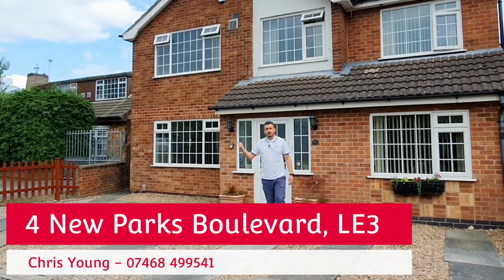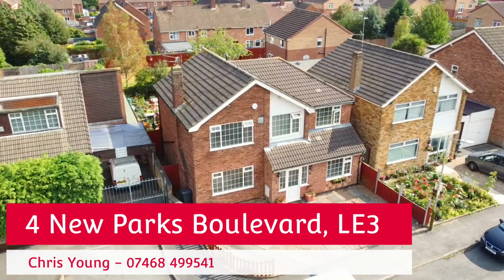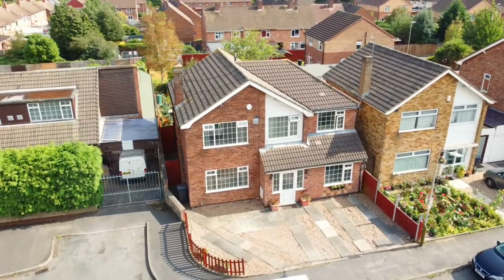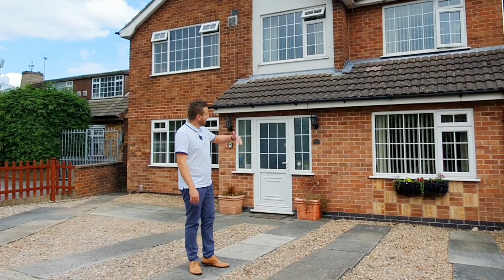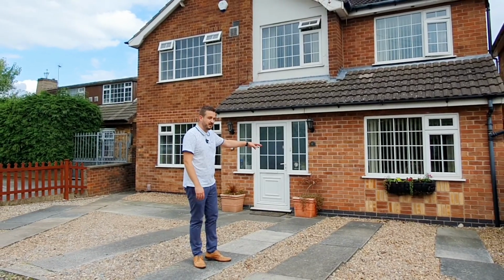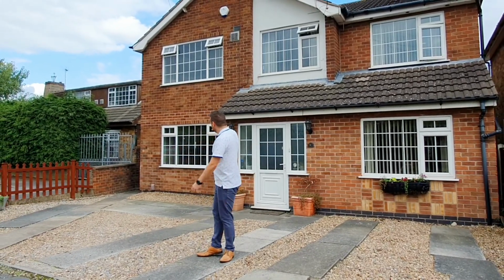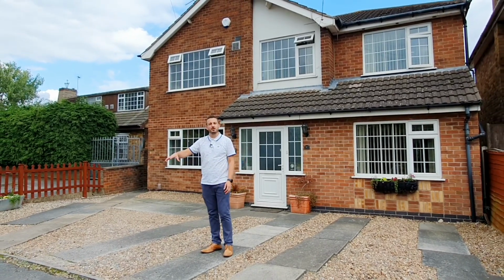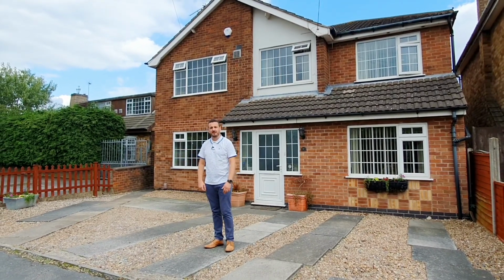Five Bedroom Detached Home in Leicester- LE3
Situated just off Groby Road in Leicester is this substantial five bedroom detached family home occupying a large plot in a cul-de-sac position. There is lots of accommodation available with the property including a lounge, full width kitchen/dining room, downstairs bedroom with its own sitting room and shower room, four bedrooms to the first floor, master en-suite and a family bathroom. There is plenty of off road parking to the front, along with a substantial rear garden with a large covered area, ideal for entertaining.

As you enter through the front door of the home you are greeted by the spacious hallway providing access to all the downstairs accommodation and stairs leading to the first floor. The first room to the front of the property is the main lounge area which has a gas fire inset with fireplace surround, window to the front aspect and sliding double doors leading into the kitchen/dining room. This kitchen/dining room runs the whole width of the property creating a very light and airy space. There are a range of base and wall units throughout the room and lots of worktop space too. There is a range cooker with a modern extractor hood over and plenty of room for other kitchen appliances. There are sliding patio doors leading out to the garden, windows to rear aspect and another door leading out to the rear.  To finish on the ground floor there is an annexe area that can be entered via the hallway or the kitchen via French doors. This annexe has its own sitting room and bedroom, with access to a shower room comprising of a toilet, hand basin and walk in shower unit.

To the first floor there are four good sized bedrooms and a family bathroom. The master bedroom is part of the extension and runs the whole length of the property with windows to each end and plenty of space for wardrobes. It has its own en-suite facilities too with hand basin, toilet and walk in shower cubicle. There are a further two double bedrooms and a good sized single to this floor and these remaining bedrooms have access to the main family bathroom. This family bathroom comprises of a bath, toilet, hand basin with storage beneath and a large walk in shower cubicle. The walls are tiled and there is a towel radiator and opaque window to the rear aspect.

To the rear of the property there is a large garden which has a 23'5" x 13'8" covered patio area that is ideal for entertaining. This then leads out to a patio area and shaped lawn with a raised fish pond. There are two garden sheds within the garden. To the front there is off road parking for numerous vehicles.

Chris Leicester Agent

Living in Leicester Forest East I offer a professional bespoke independent estate agent business, giving expert property advice at a informative personal level. I am passionate about the local property market here in Leicester and build my reputation on creating great relationships and to be recommended to others through excellent customer service and great communication.
With the use of modern marketing techniques and efficient advice, you will be confident knowing your home will achieve the best price in the quickest time! I can offer a free valuation to discuss your needs or just a friendly honest chat.
Feel free to get in touch whether you are a owner, buyer, investor or tenant and I would be more than happy to discuss all selling and letting topics.
Covering Leicester Forest East, Kirby Muxloe, Groby, Ratby, New Lubbesthorpe, Markefield, Desford, Botcheston, Peckleton, Newtown Linford, Newbold Verdon, Syston, Thurmaston, Enderby, Thorpe Astley, Braunstone, Narborough, Blaby and beyond!
sell my home, home valuation, property professional, bespoke estate agent, customer service, for sale, sold, mortgages, viewings, property prices, properties in leicester, best estate in leicester, estate agent, real estate..